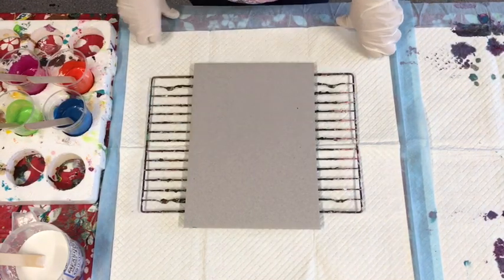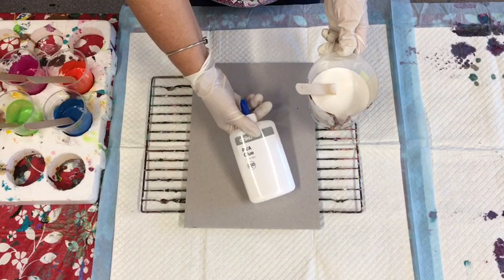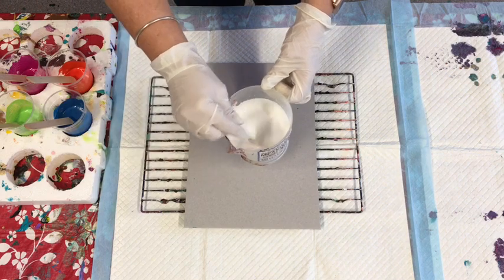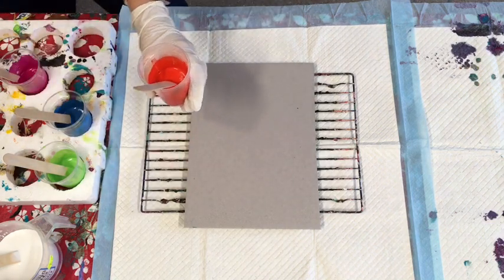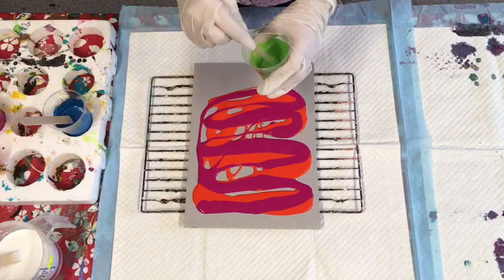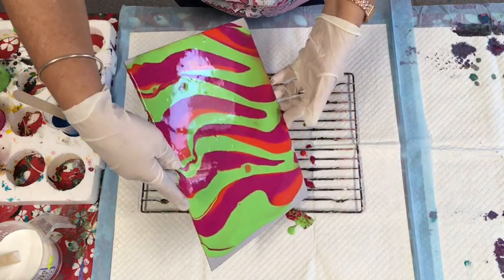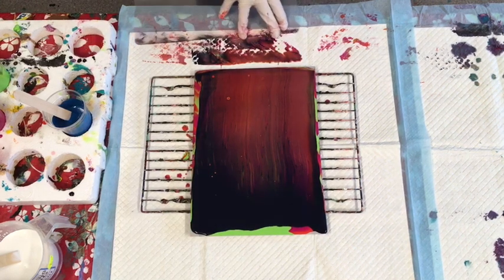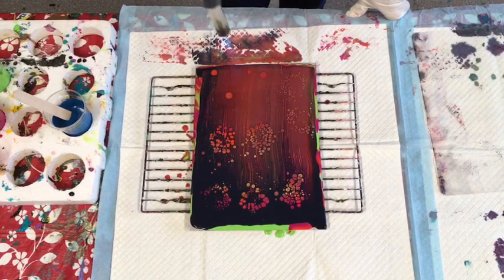Experimenting with pva glues as pouring medium, acrylic fluid art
Acrylic flow art experiment with Kmart pva glue and water as my pouring medium,
Share if you like